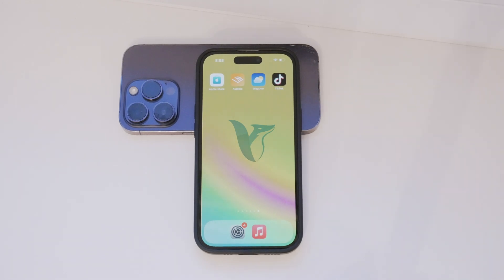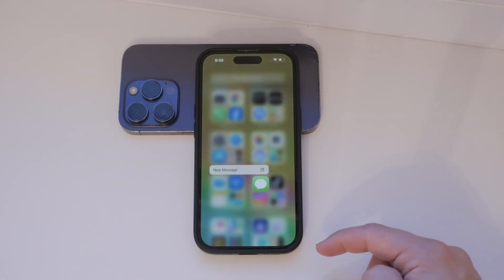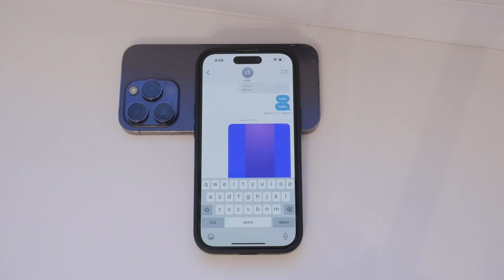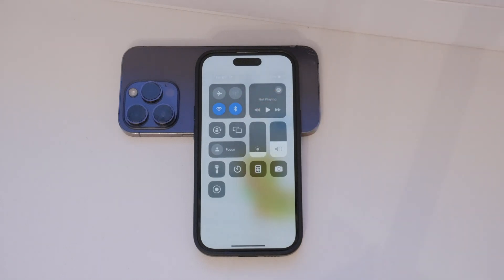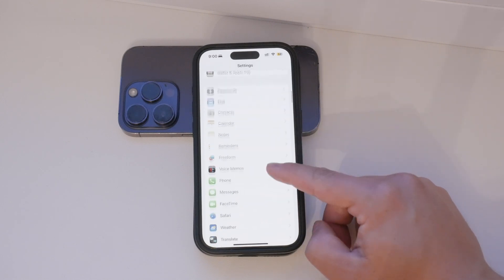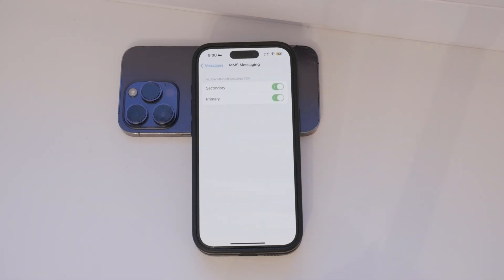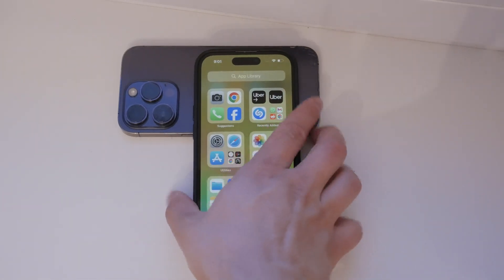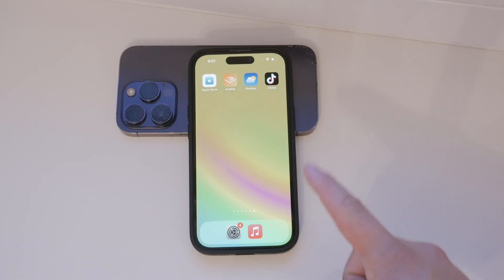How Do I Turn On My MMS on my iPhone (tutorial)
In this video, we will show you how to turn on MMS (Multimedia Messaging Service) on your iPhone. Follow our step-by-step guide to enable MMS and start sending pictures, videos, and other multimedia messages. Perfect for those who want to fully utilize their messaging capabilities. Watch now to learn how to adjust this setting on your iPhone.